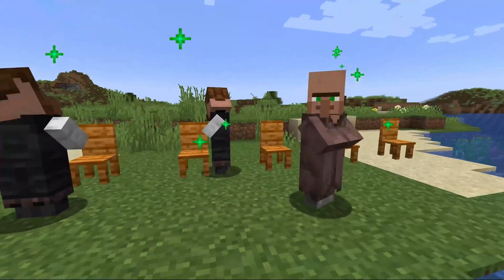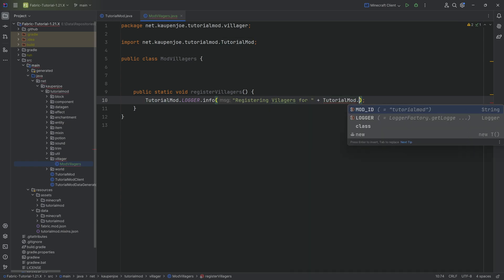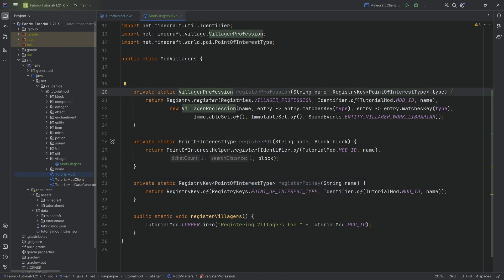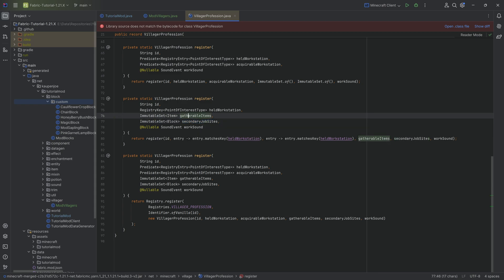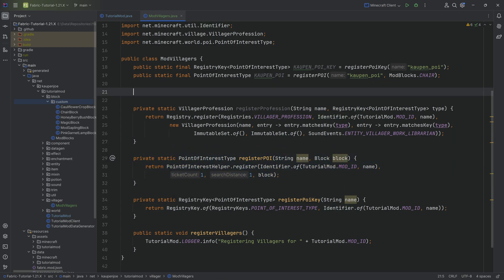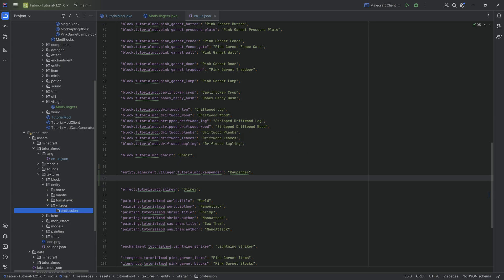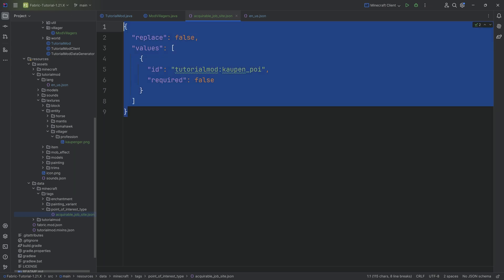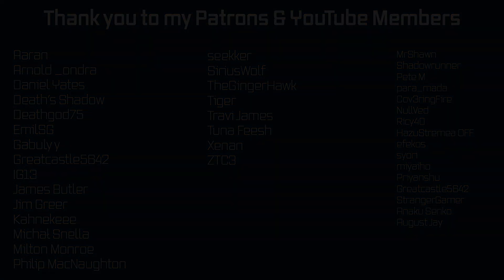Fabric Modding Tutorial - Minecraft 1.21.1: Custom Villagers | #50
In this Minecraft Modding Tutorial, we are adding Custom Villagers to Minecraft 1.21.1 with Fabric.